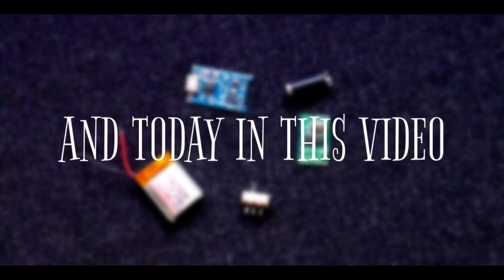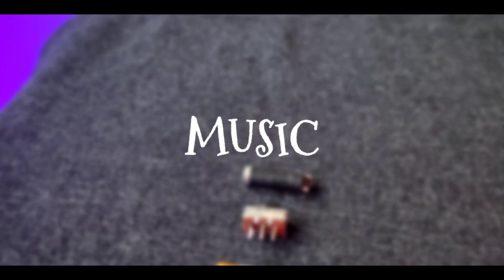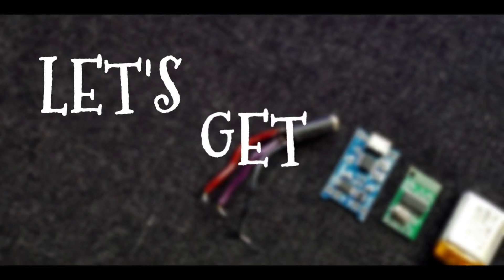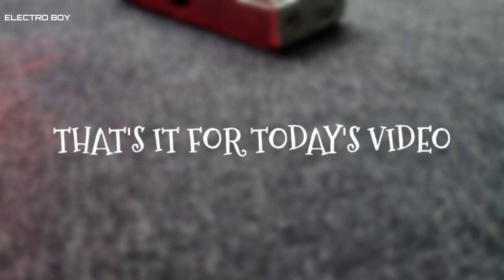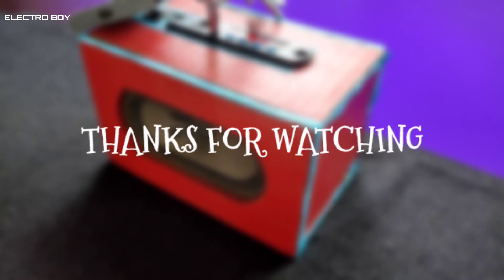DIY Bluetooth Audio Receiver // Electro Boy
Hey guys!!!
Today in this video I'll be showing how to make your own portable Bluetooth Music Receiver which as an inbuild 3.7 volt Battery which can be recharged. This device can be used to turn any auxiliary divice into bluetooth device.

Components Used ⬇️
TP4056
3.7volt Li-ion Battery
Slide Switch
BT Receiver (STEREO)
Female AUX
PVC Sheets

Do Check out this amazing gaming
channels :